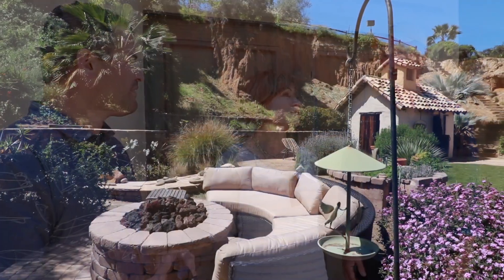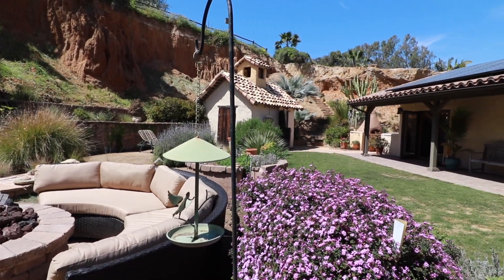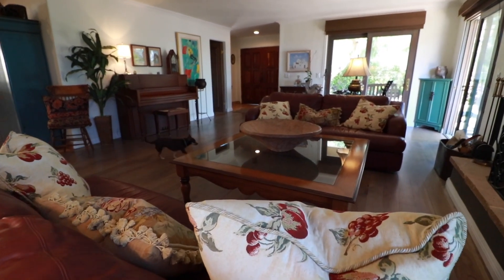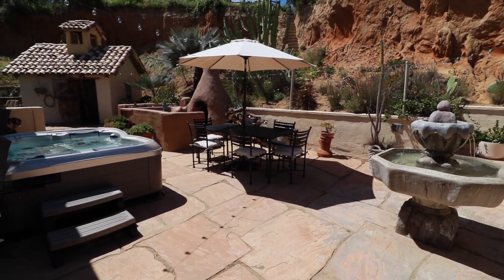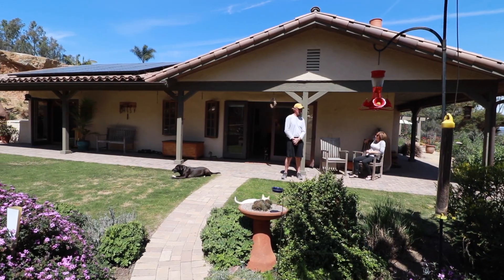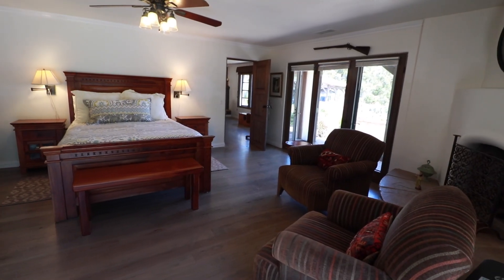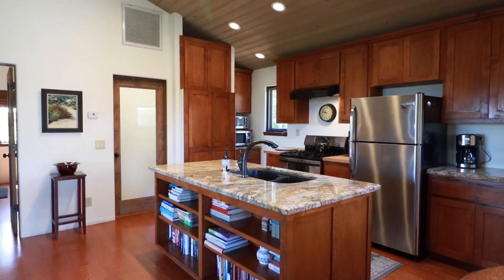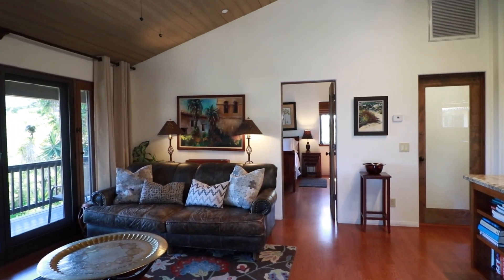1243 Crest, Encinitas CA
1243 Crest is coming to market this week!